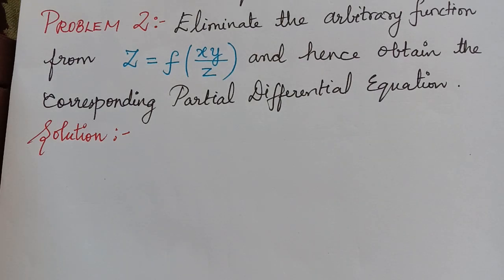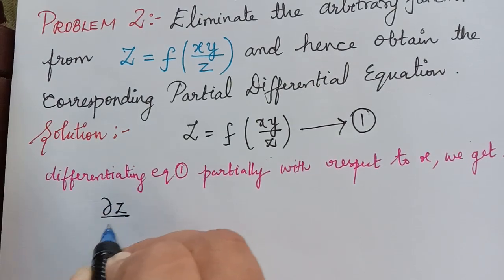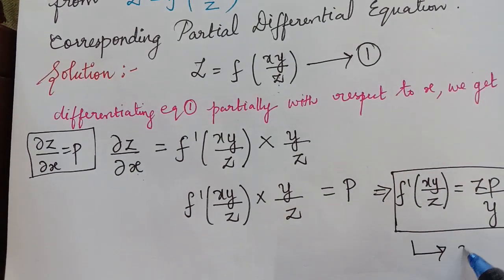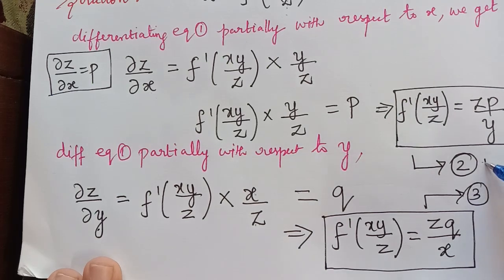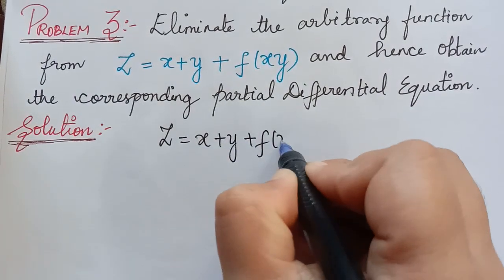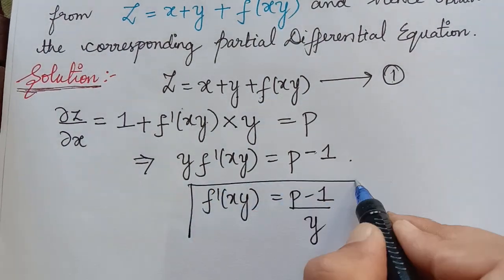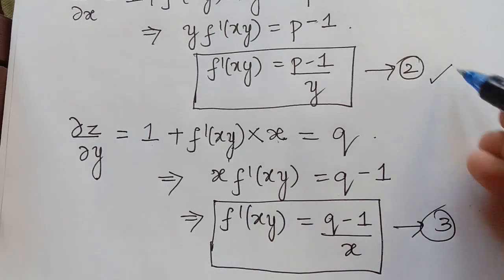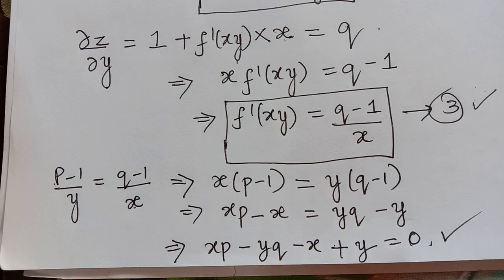formation of partial differential equations by eliminating arbitrary function || problem 2&3